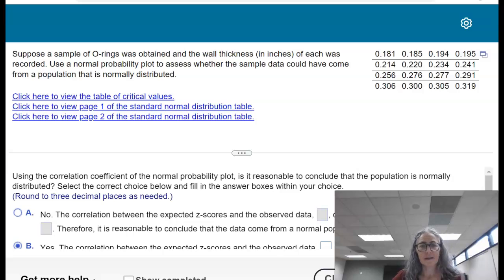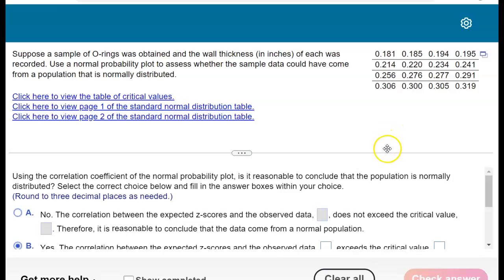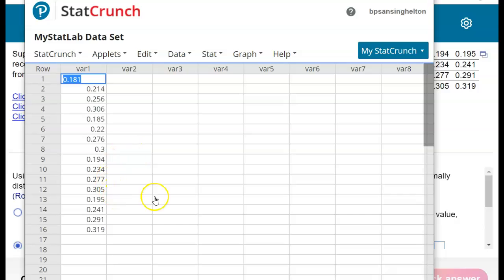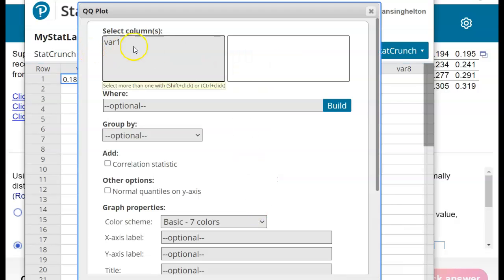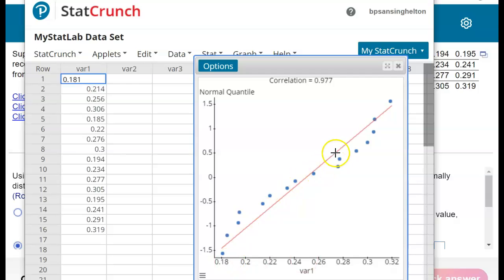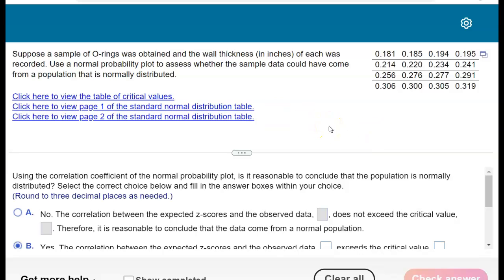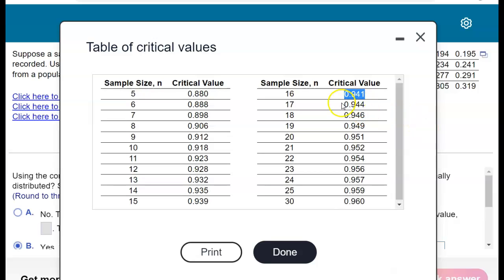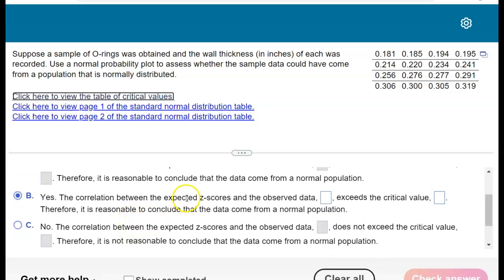Using StatCrunch to make a Normal Probability Plot to Assess Normality - Seciton 7.3